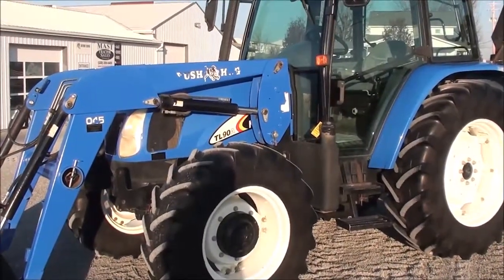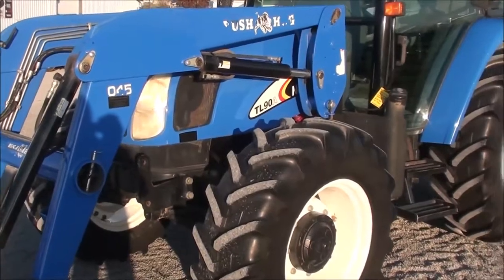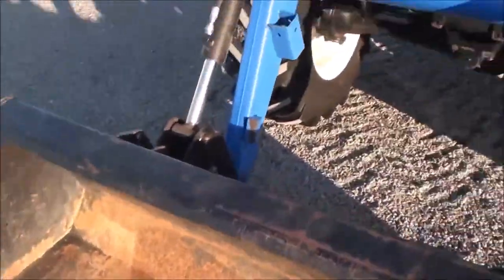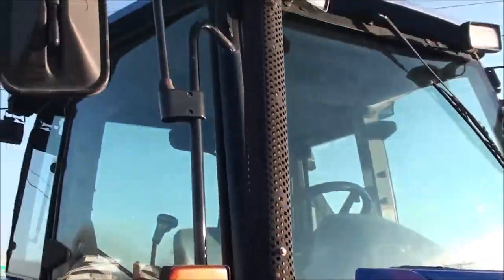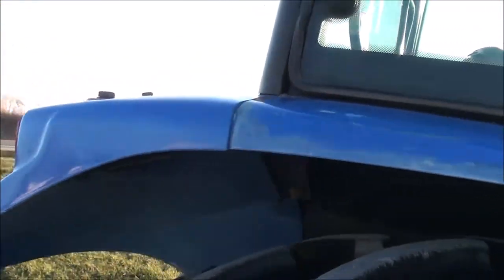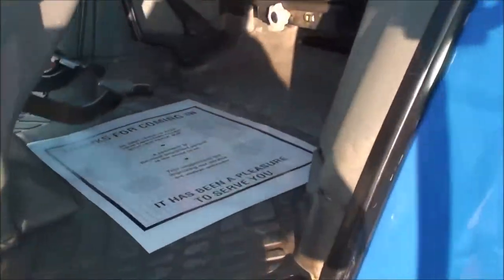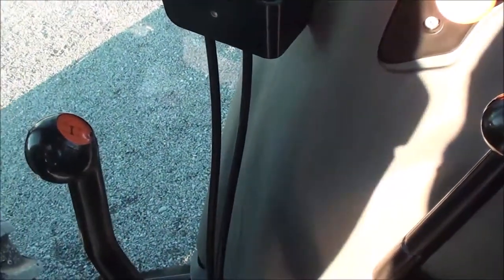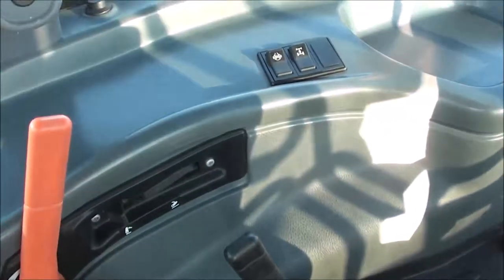New Holland TL90A Tractor For Sale! Cab & Loader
Local Trade, Cab & Loader, 12/12 Shuttle, No Emissions, 2 Rear Hyds, Cold Weather Package, Runs/Works Good, Trucking & Financing Available

2006 New Holland TL90A
-4x4
-Cab, Heat, A/C
-3425 Hours
-90 Engine Hp
-77 Pto Hp
-4 Cylinder Diesel Engine w/Turbo
-Engine Pre-Heater
-w/Bush Hog 4045 Quick Attach Loader
-Factory Joystick in Cab
-80" Quick Attach Bucket
-Skid Steer Style Carrier
-Grill Guard
-12/12 Synchronized Gear Transmission
-Mechanical Shuttle
-Power Steering
-Differential Lock
-540/1000 Pto Capable
-2 Rear Hyd Outlets
-Deluxe Telescopic 3 Point Arms
-Top Link
-Stabilizer Bars
-Michelin Radial Tires
-16.9R34 Rear Tires @ 75%
-13.6R24 Front Tires @ 65%
-2 Exterior Mirrors
-2 Entry Doors
-Suspension Seat
-Cup Holder
-Rearview Mirror
-Sun Visor
-Radio
-Local Trade
-Good Condition

Tractor was traded in from a small hay/cattle farm. It was being used for haying in the summertime & feeding cattle in the winter. The previous owner was simply upgrading to a newer tractor. Comes with cab & front loader. Tractor is on good overall condition and has no known mechanical issues. Engine is prior to all the Tier IV Emission Controls!

We can help with trucking. On the spot shipping quotes! Please call or email with any questions.

Mast Tractor Sales is family owned and operated and we have been in business since 1973.